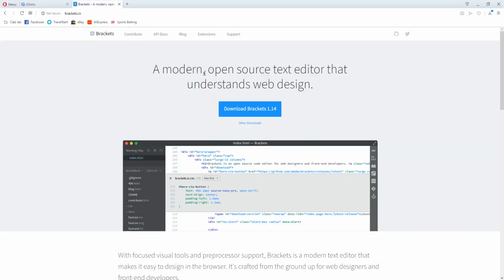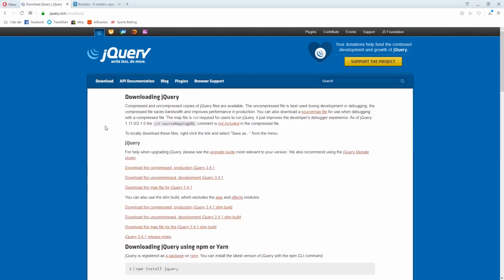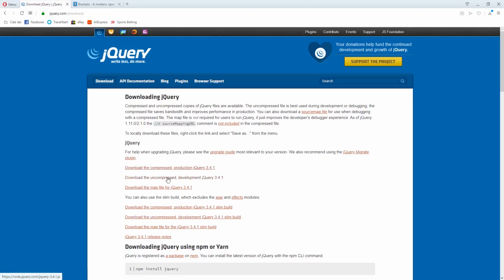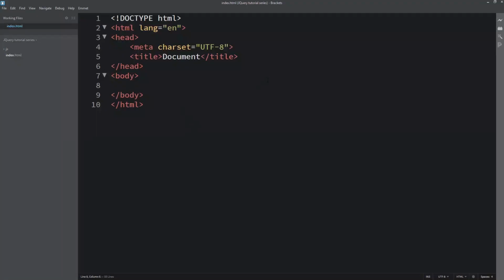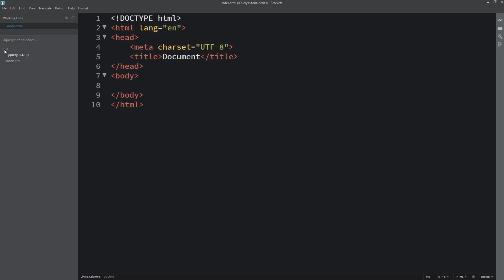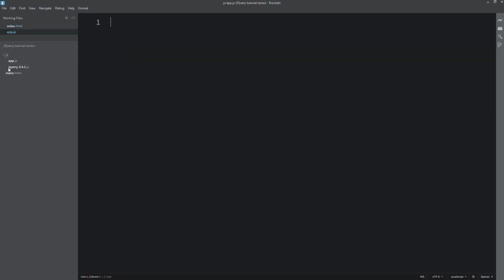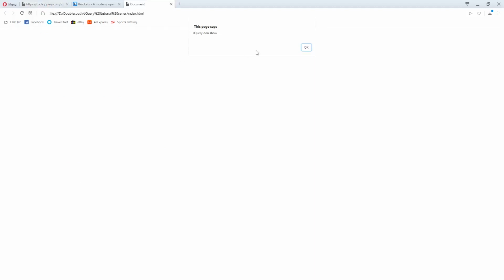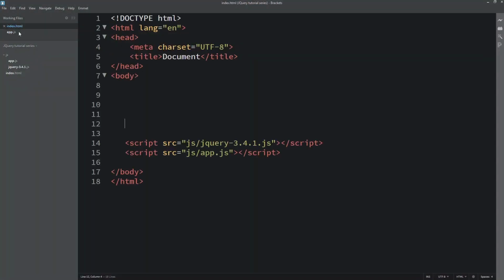002 jQuery Installation - jQuery Tutorial for Beginners